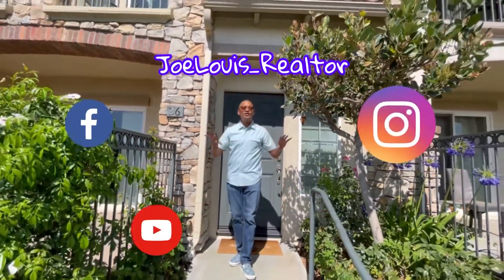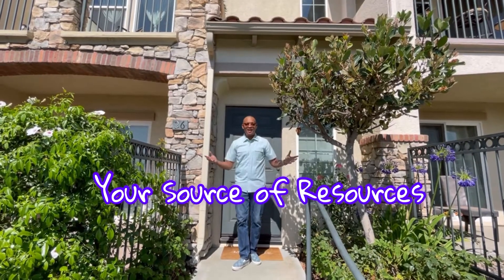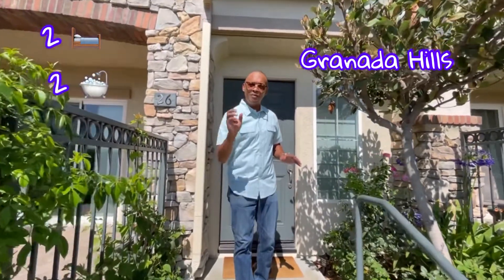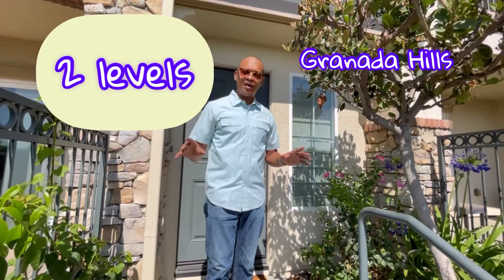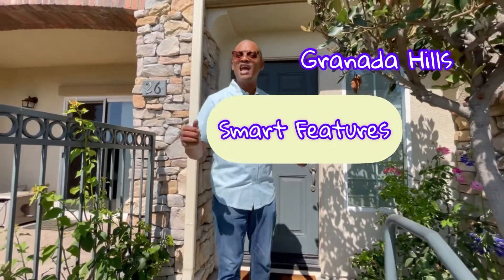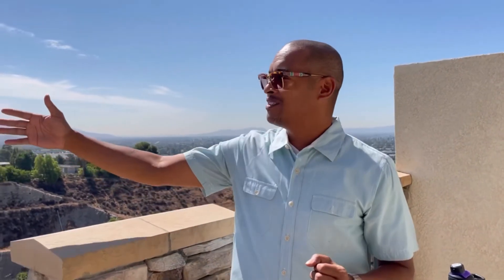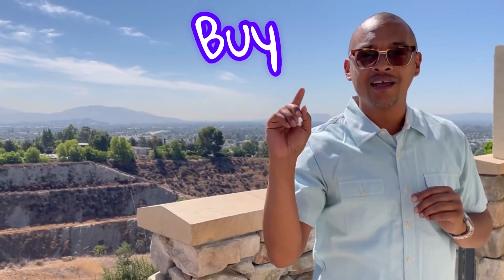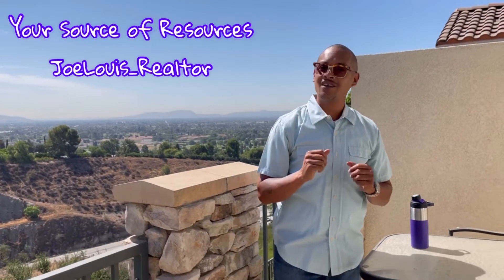New Listing in highly desirable Granada Hills! Beautiful panoramic Views!!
💥New Listing!!! New Listing!!!💥

2 🛏
2 🚽

Highly desirable Granada Hills Condominium Home, in Gated Community, available with Panoramic views of the Valley: 2 bedroom and 2 bathrooms with high ceilings throughout the home. The View is enjoyed from the Living Room, Kitchen, Dining Room and Main Bedroom. Upstairs sizable balcony overlooks the valley with a downstairs private courtyard adorned with slate-stone pavers. Smart and safety features include an attached 2 car garage that can be controlled from an app anywhere, anytime. Built in 2012 with only two owners, the upgrades are impeccably detailed including Wood-inspired laminate flooring & tile throughout the house. Kitchen has beautiful Granite, a large refrigerator and all stainless steel appliances. Community pool and Jacuzzi are always sparkling clean, maintained by the Home Owners Association. This home is Turn Key, Move in ready! Don't miss out, this home will sell quickly.

Listed by:  Joe Louis Scott

Joe Louis Scott
YOUR SOURCE OF RESOURCES
Realtor®️ DRE#01996890
kw ║KELLER WILLIAMS REALTY BEVERLY HILLS

Logo by: @WinnerWatts
Directed by: @Natashamakin

Musician: @iksonmusic